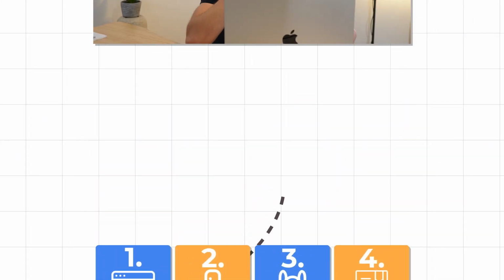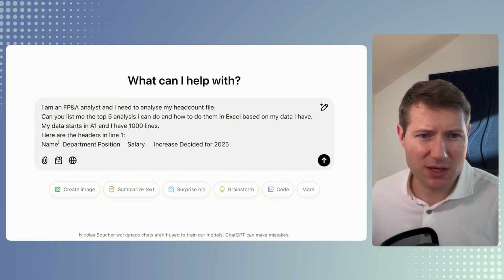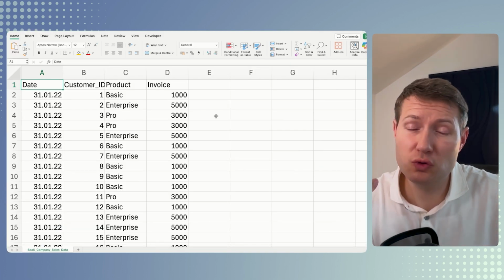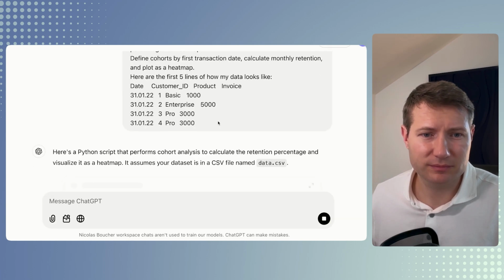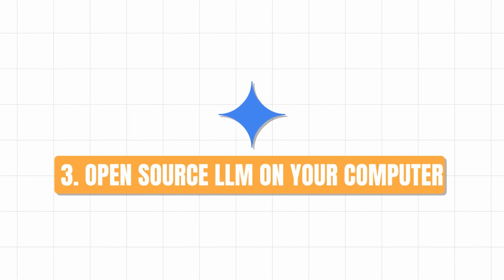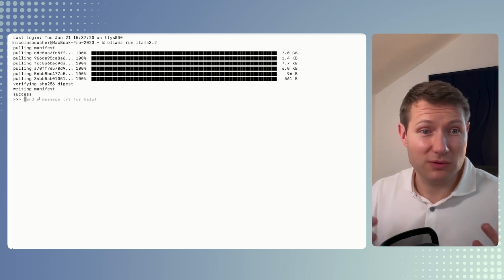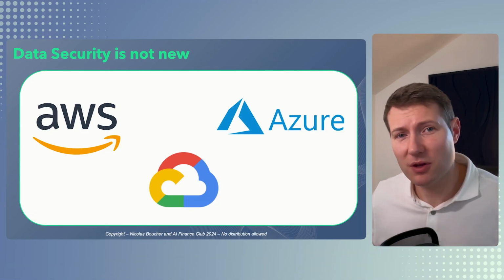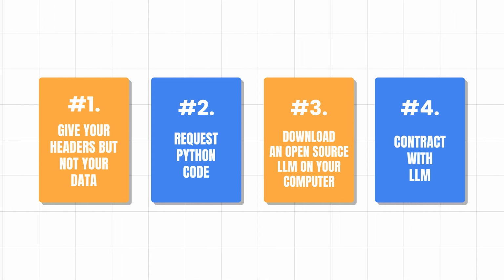Keep Company Data Confidential When Using AI (Best Strategies)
In this video, I show 4 methods you can use to keep your company's data confidential when using AI for work.

Become an AI CFO through live masterclasses, hands-on video courses and the best network of AI finance experts.

00:00 Intro
00:42 Give your headers but not the data
02:56 Request Python code
05:59 Open source LLM on your computer
08:26 Contract with LLM
10:03 Outro